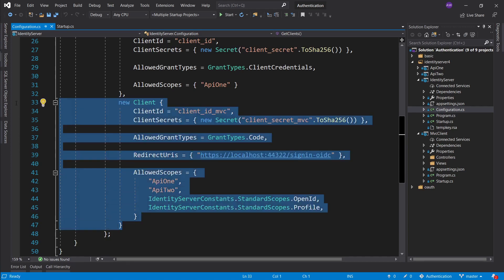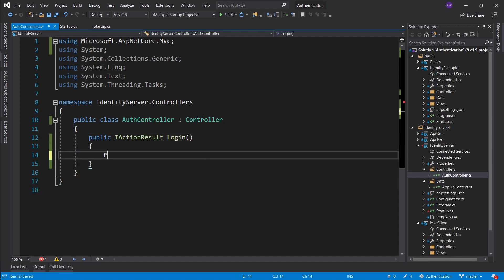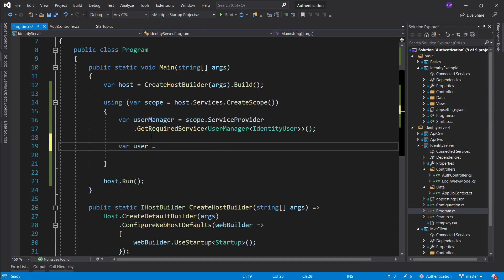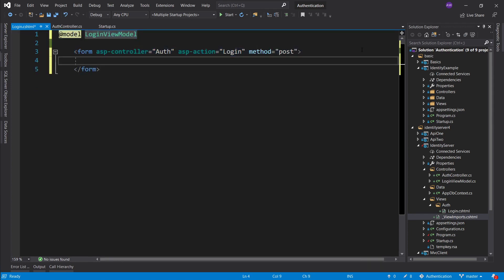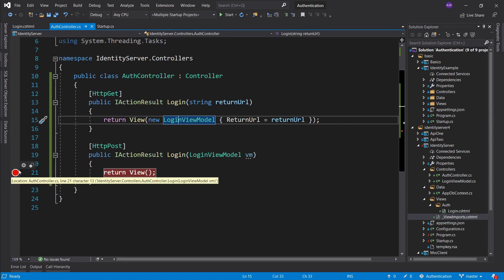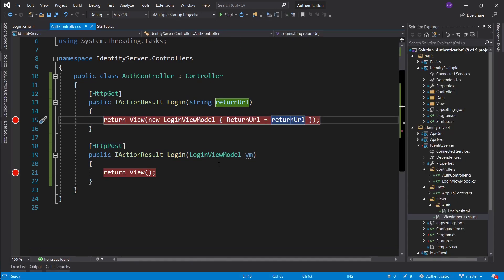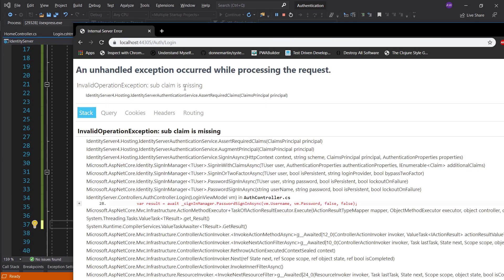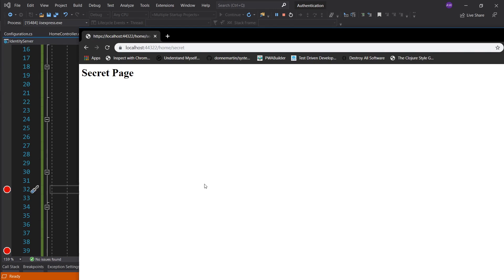ASP.NET Core 3 - IdentityServer4 - Ep.11 Identity Login & Register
In this episode we take a look at how to fuse IdentityServer4 and Identity, primarily implementing the login & register screen and learning about how to preserve our returnUrl to the client throughtout authnetication stpes.